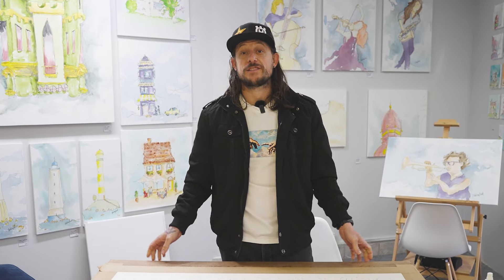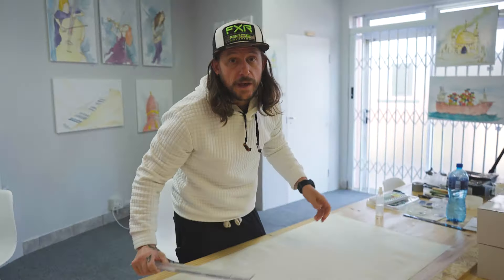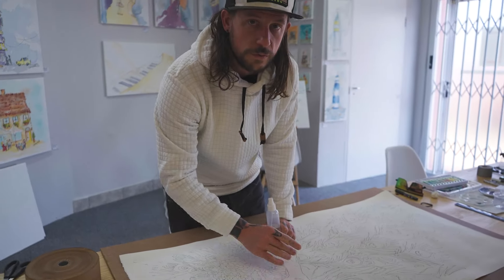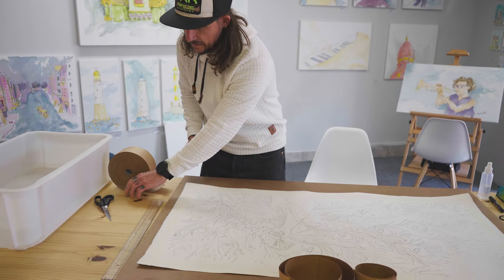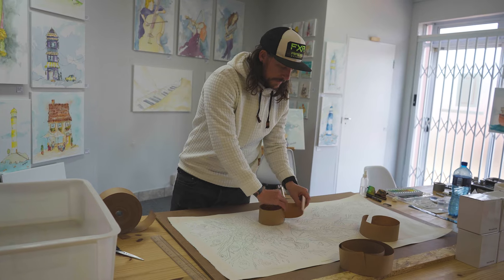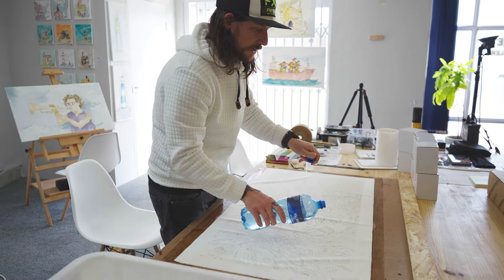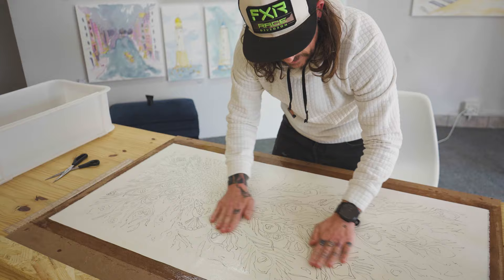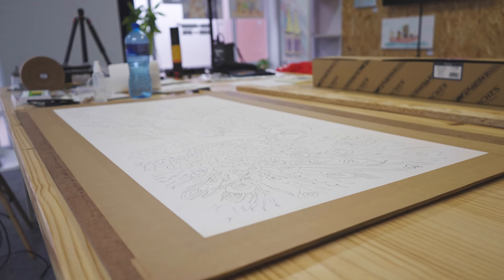How to stretch watercolor paper on a board | Sketchy Brett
In this video tutorial, I'll teach you how to stretch watercolor paper on a board.

See my new online shop filled with all sorts of great products